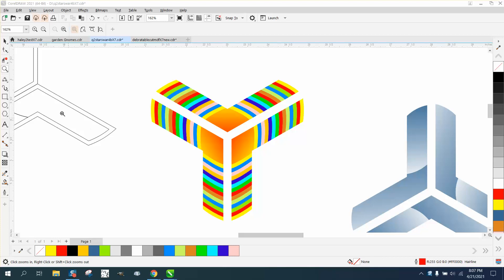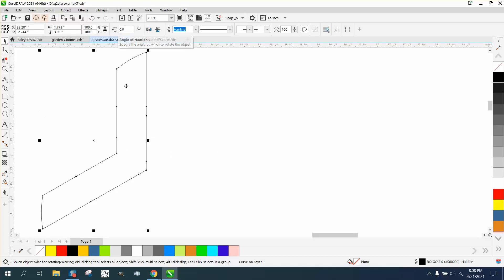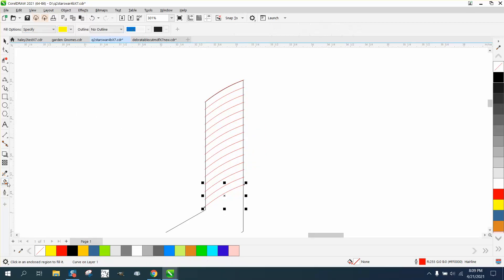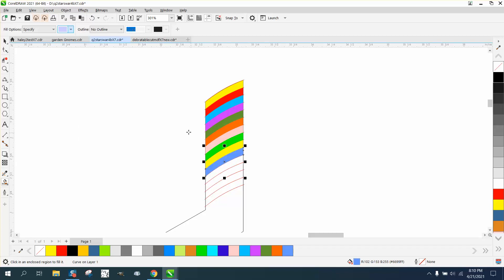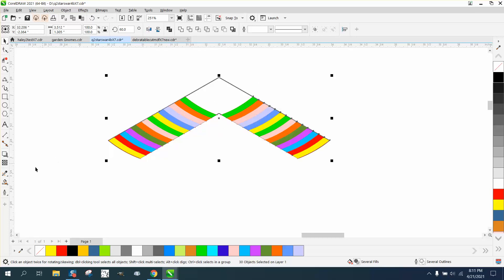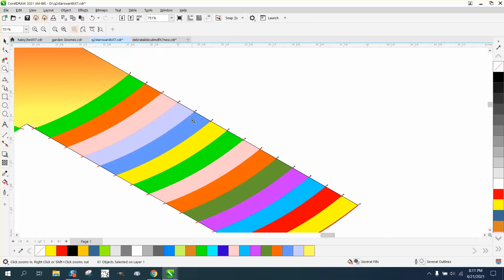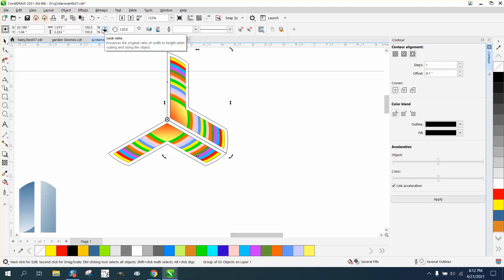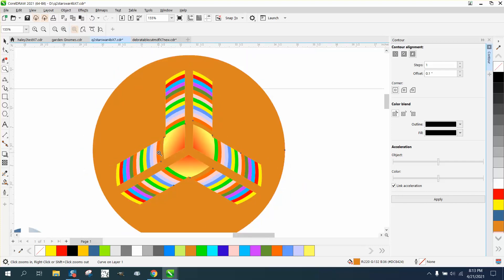Corel Draw Tips & Tricks Playing around and using some TOOLS Part 2